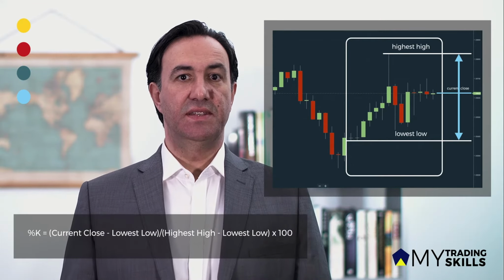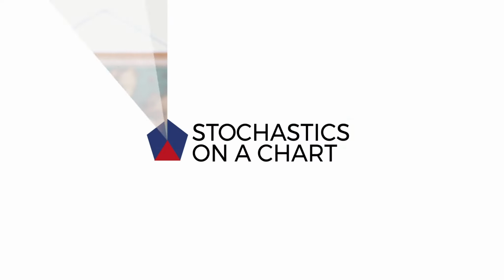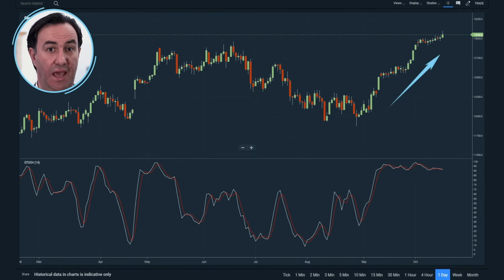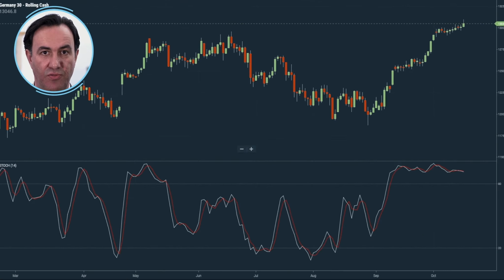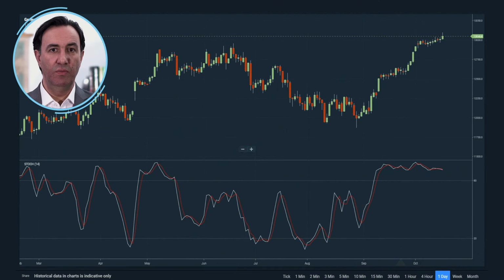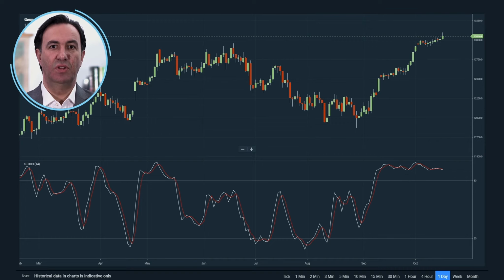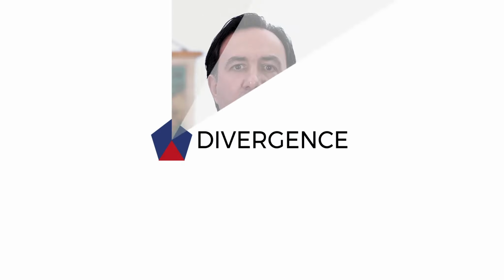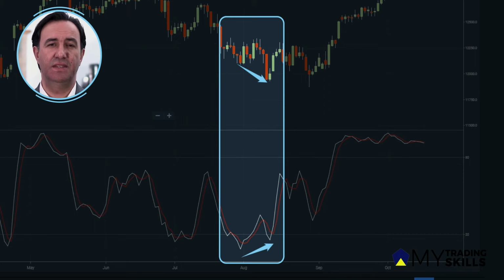My Trading Skills: Stochastics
Learn about the Stochastics indicator, how to set it up correctly and how it helps traders seek out trade setups.